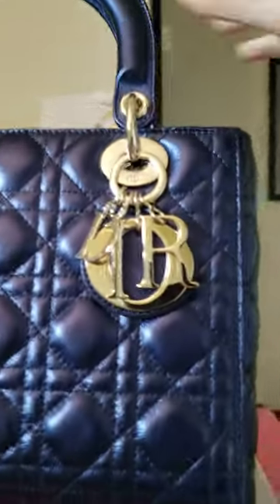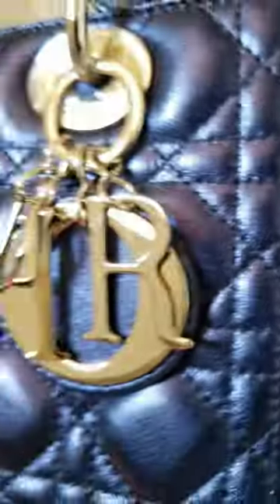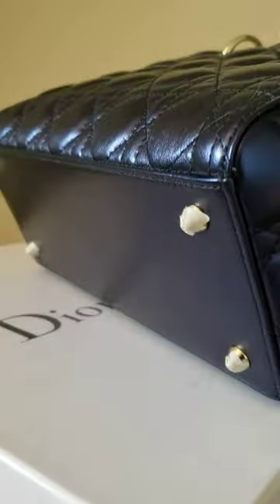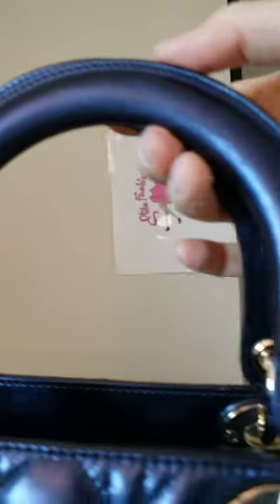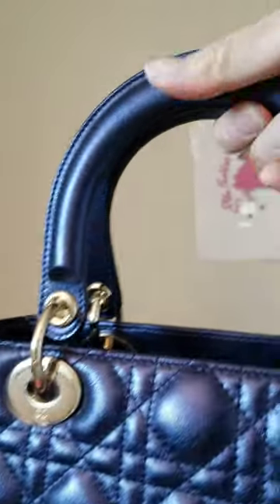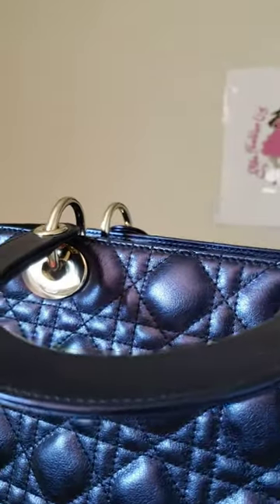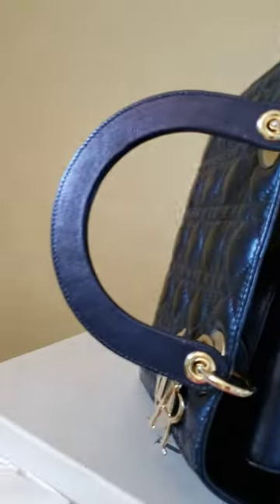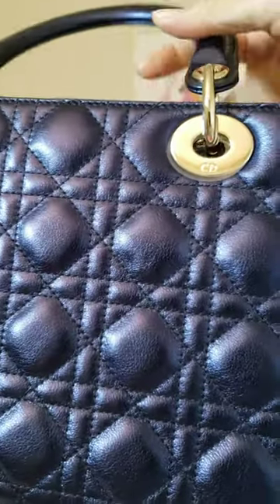Lady Dior irridescent blue calfskin medium bag elitefashionus Feb 27 2021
just memories